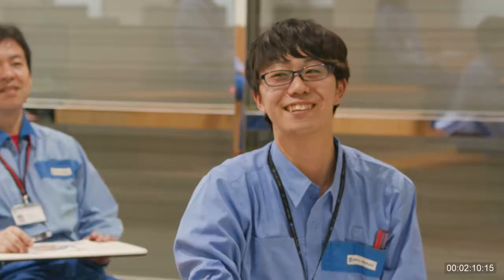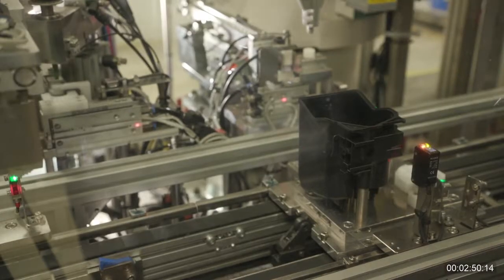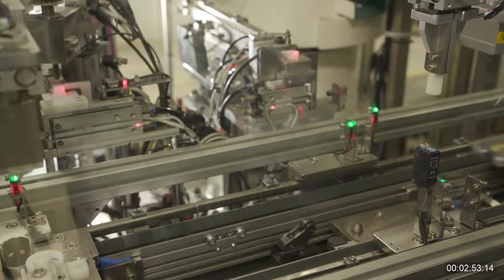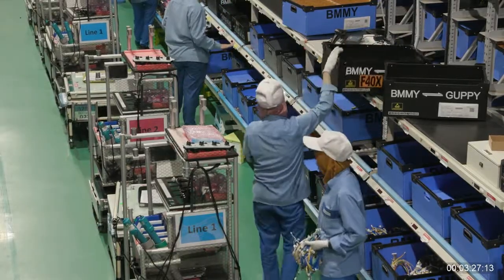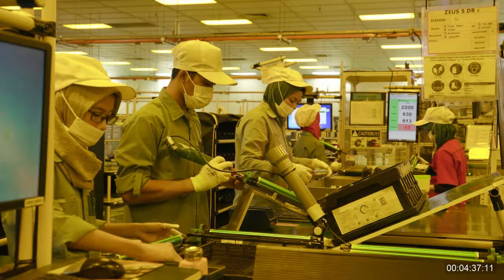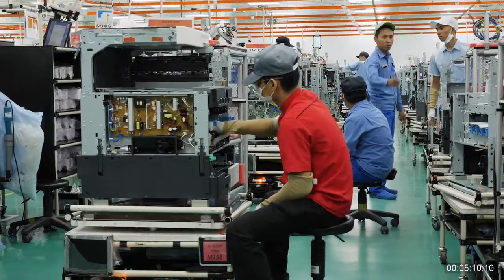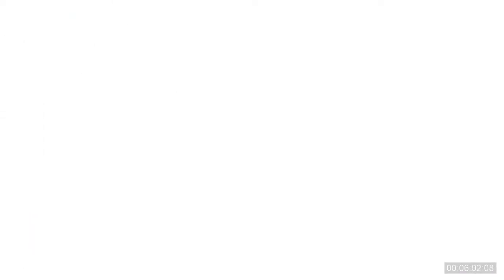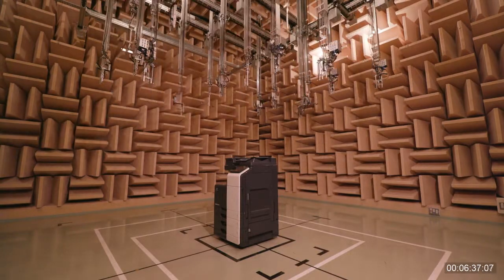MFP main 1228 720p